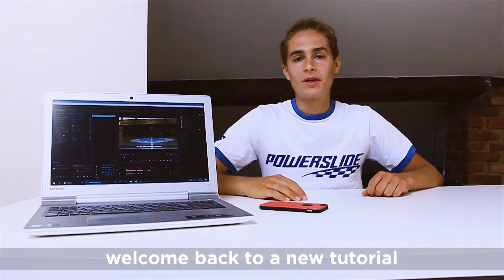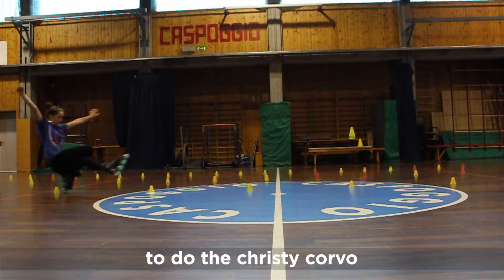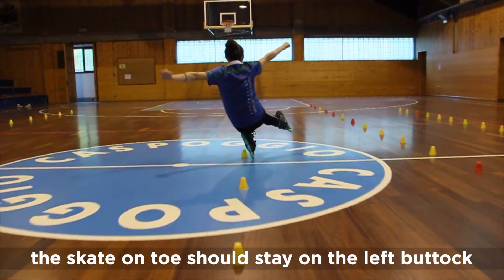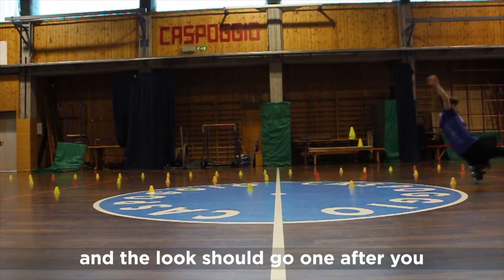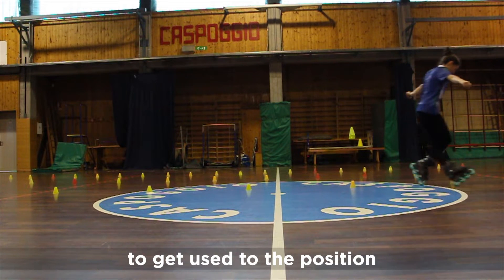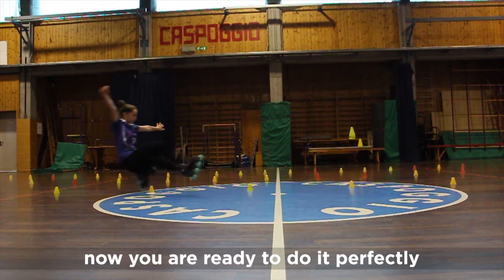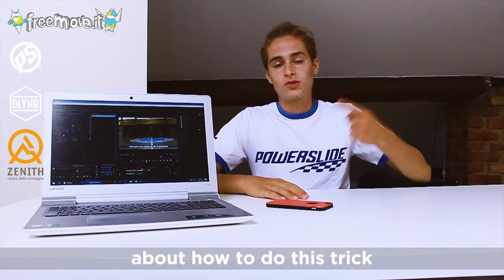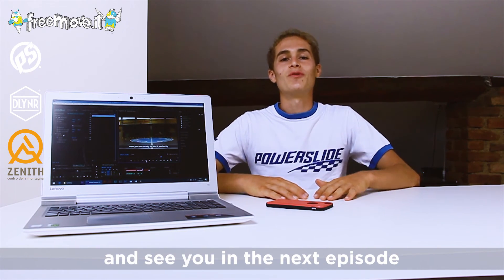33_LORENZO GUSLANDI TEACHES THE CHRISTY CORVO - SKATING TUTORIAL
WHAT'S UP GUYS! welcome back to a new tutorial :)
Let's learn the Christy Corvo with Ilaria Guslandi!
Big thanks to Zenith - Centro della Montagna for the awesome location!!
and what you would love to see in the next episodes
Every friday a new tutorial will be out so make sure not to miss anyone!
Skates: Powerslide x UC Wheels x Wicked Hardware
Clothes: Dolly Noire
Team: Roller Macherio - sez. Freestyle & Freemove Shop